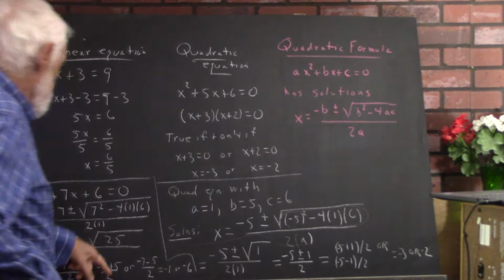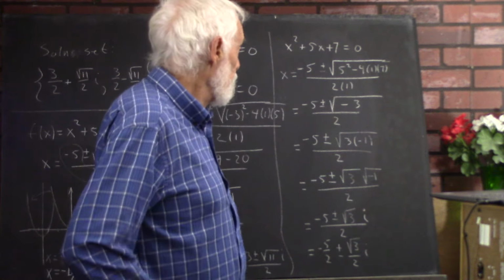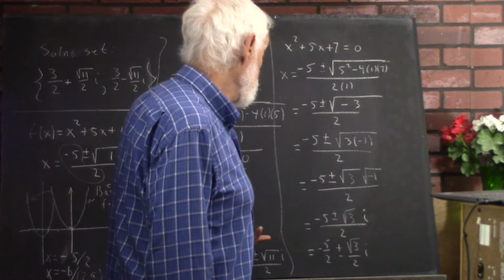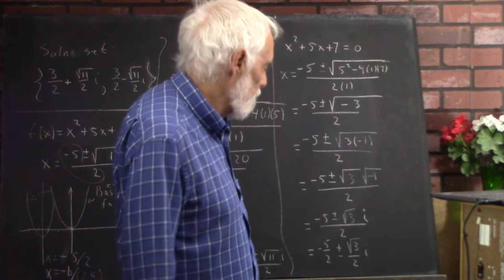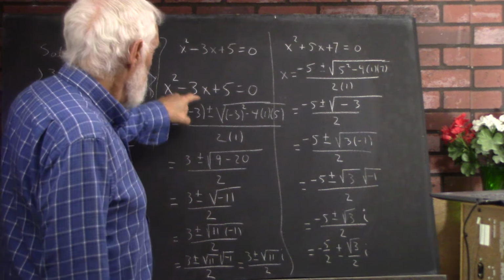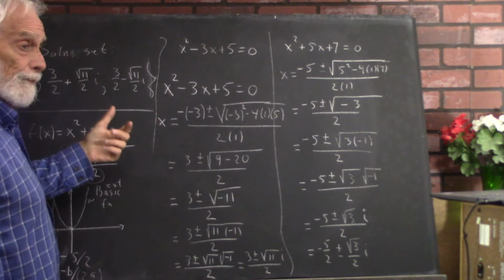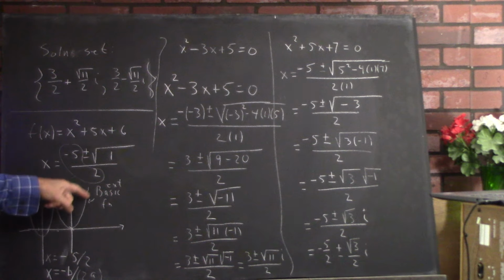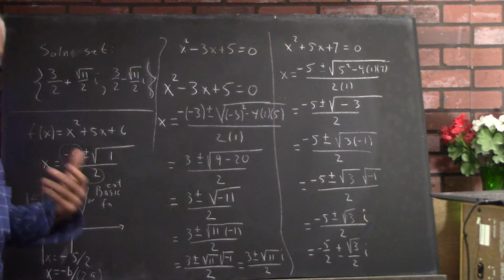dagMCR_2917_solving_two_additional_quadratic_equations__one_with_conjugate_complex_solutions__8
We solve a quadratic equation in which the square root is not a rational number, and another in which the square root is imaginary.  If the square root is imaginary we get complex conjugate solutionsl